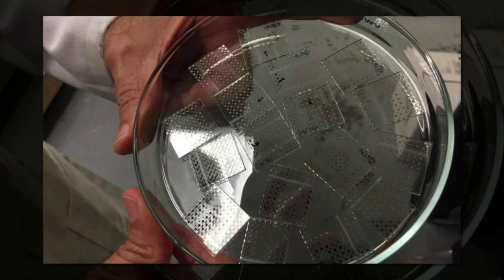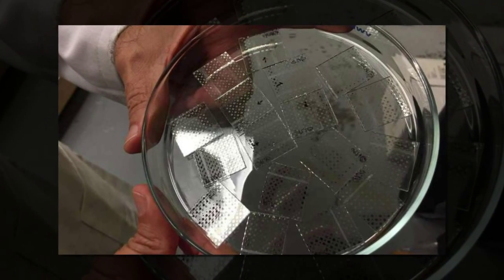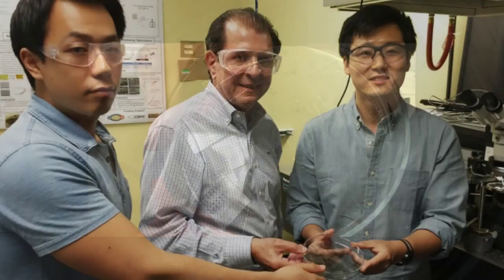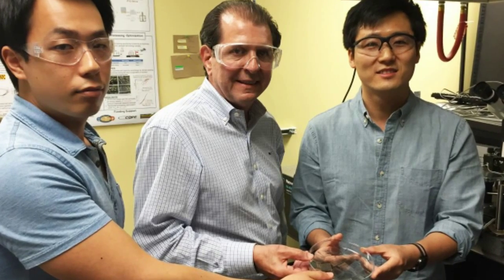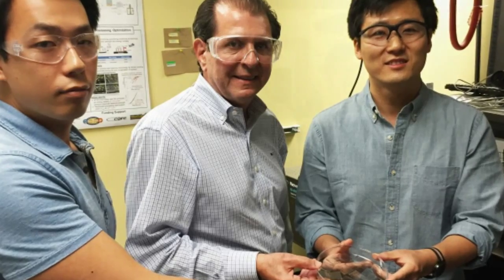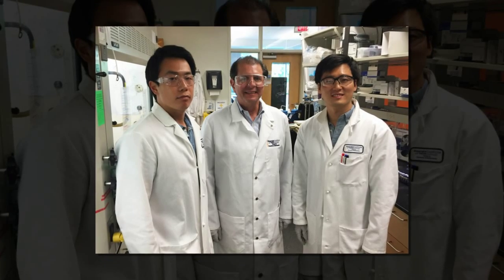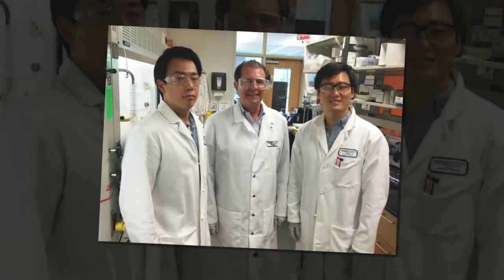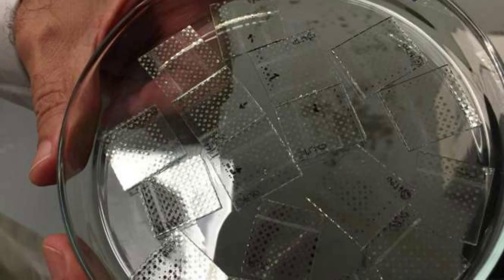Sol-gel capacitor dielectric offers record high energy storage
Using a hybrid silica sol-gel material and self-assembled monolayers of a common fatty acid, researchers have developed a new capacitor dielectric material that provides an electrical energy storage capacity rivaling certain batteries, with both a high energy density and high power density.

If the material can be scaled up from laboratory samples, devices made from it could surpass traditional electrolytic capacitors for applications in electromagnetic propulsion, electric vehicles and defibrillators. Capacitors often complement batteries in these applications because they can provide large amounts of current quickly.

The new material is composed of a silica sol-gel thin film containing polar groups linked to the silicon atoms and a nanoscale self-assembled monolayer of an octylphosphonic acid, which provides insulating properties. The bilayer structure blocks the injection of electrons into the sol-gel material, providing low leakage current, high breakdown strength and high energy extraction efficiency.

"Sol-gels with organic groups are well known and fatty acids such as phosphonic acids are well known," noted Joseph Perry, a professor in the School of Chemistry and Biochemistry at the Georgia Institute of Technology. "But to the best of our knowledge, this is the first time these two types of materials have been combined into high-density energy storage devices."

The research, supported by the Office of Naval Research and the Air Force Office of Scientific Research, was reported July 14 in the journal Advanced Energy Materials.

The need for efficient, high-performance materials for electrical energy storage has been growing along with the ever-increasing demand for electrical energy in mobile applications. Dielectric materials can provide fast charge and discharge response, high energy storage, and power conditioning for defense, medical and commercial applications. But it has been challenging to find a single dielectric material able to maximize permittivity, breakdown strength, energy density and energy extraction efficiency.